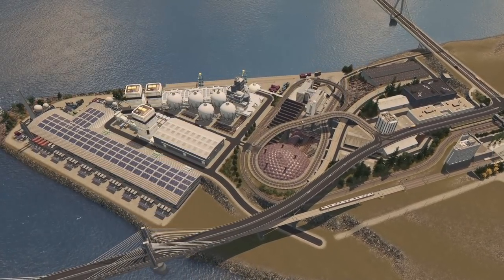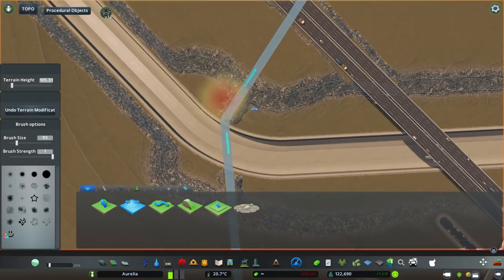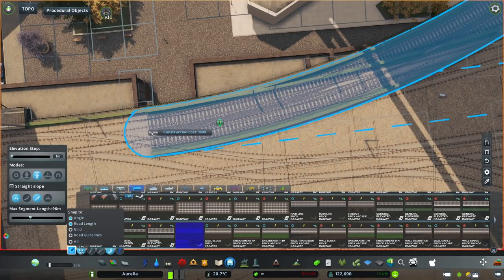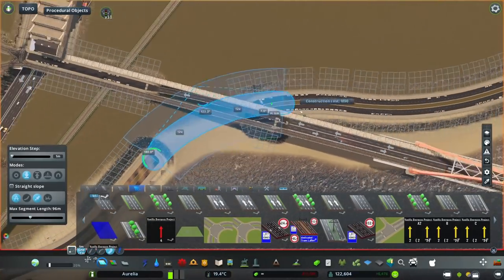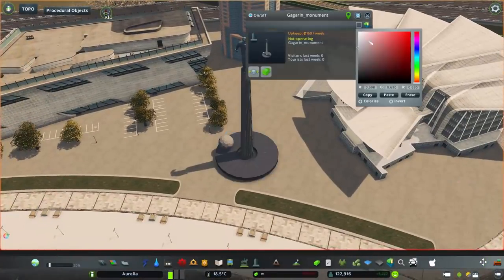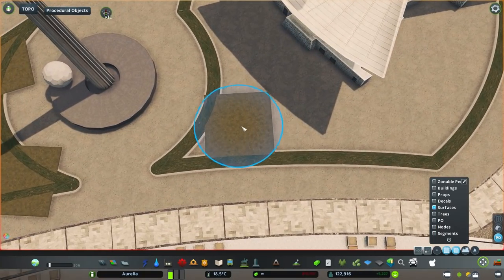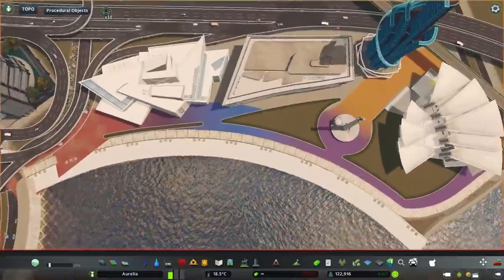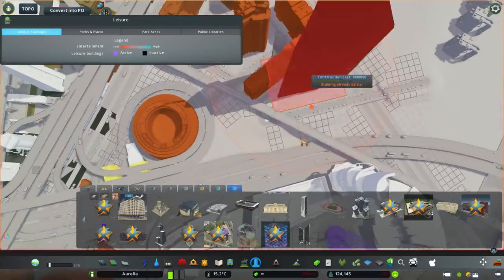Finally Completing the Super Interchange Area - Cities: Skylines - Aurelia #88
Building a coloured plaza with a gallery, concert hall and museum and finishing the super interchange area. Making changes to railways and roads.

Aurelia is a Cities: Skylines series focused on building a semi-realistic futuristic city. The city is influenced by cyberpunk and other sci-fi styles. It mostly revolves around a high-density urban theme with lots of verticality and elements that are either completely made up or inspired by cities and structures from all around the world, architectural concepts or flat out fiction. To achieve all this, the gameplay is heavily altered by mods. The city favours public transport and walking, but because of Aurelia’s role as a regional centre, there is an extensive highway network as well.

Aurelia ep. 88